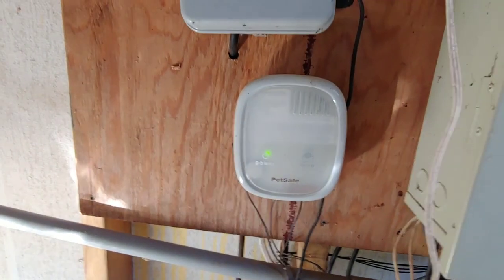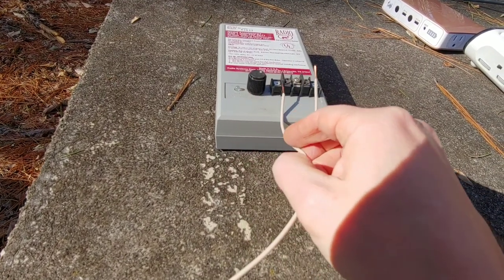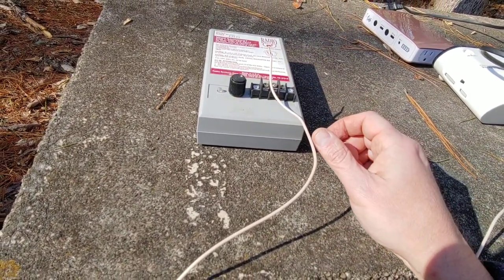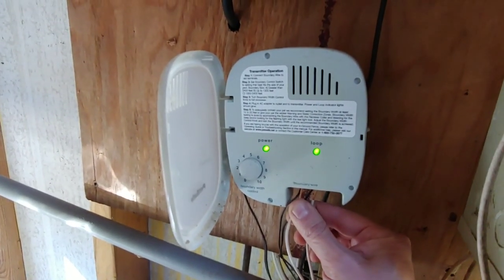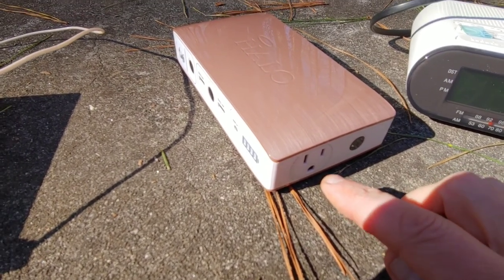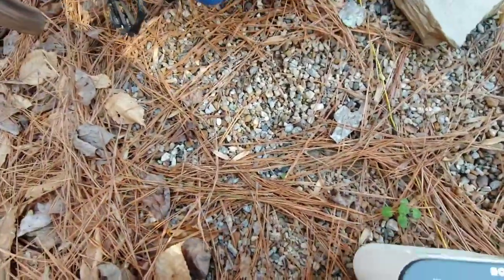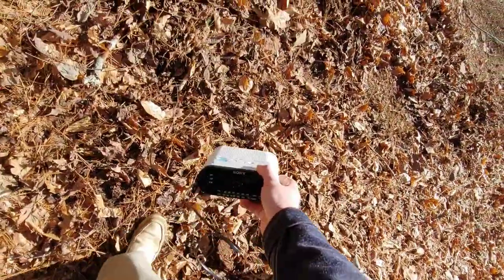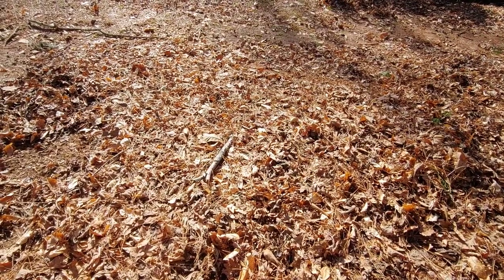EASILY find the break and fix your underground fence/invisible fence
Here's an overview of an underground fence / invisible fence. We also show you how you can easily find a broken wire by using tools that you probably already have on hand! All you need is an AM radio. How to find a break in an underground fence, pet containment, petsafe, pet safe, Radio Systems, dog fence. A Halo Bolt was also used in this video.